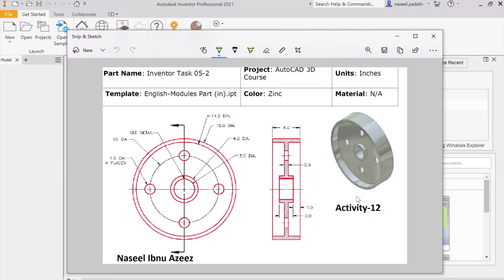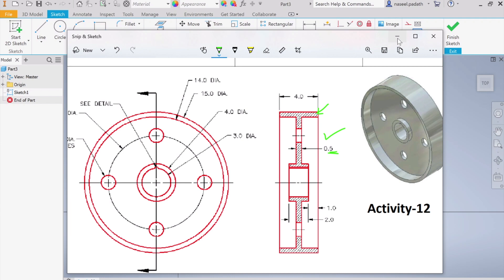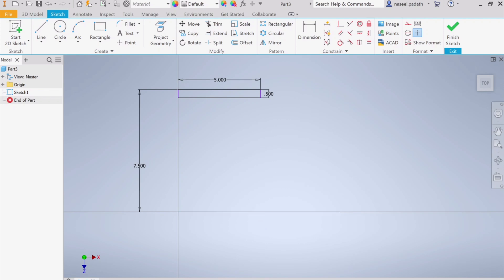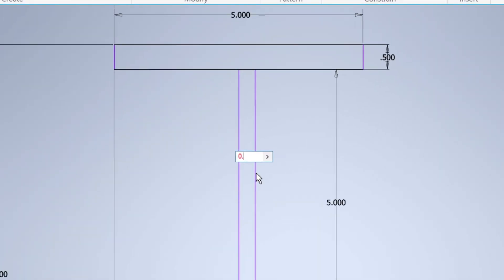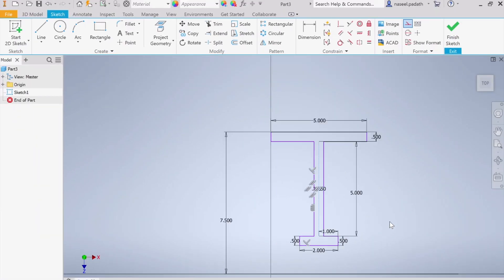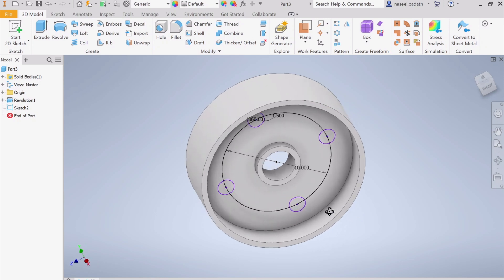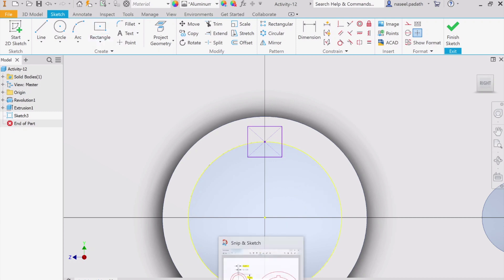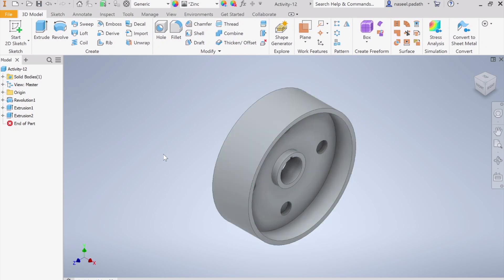Inventor 2021 Beginners Tutorial: Flywheel Using Revolve Command Activity-12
An exercise to learn revolve command in Autodesk Inventor